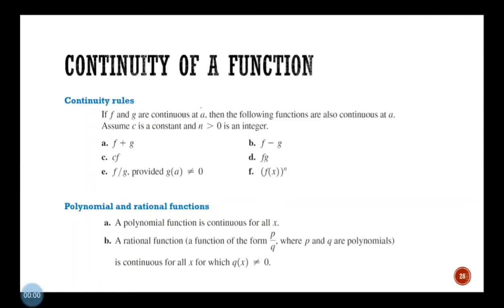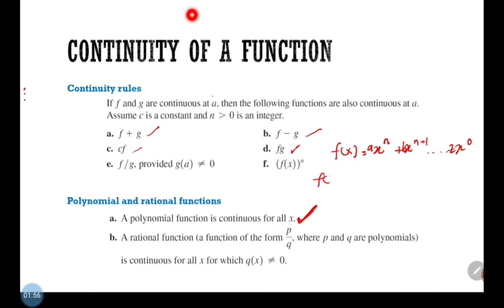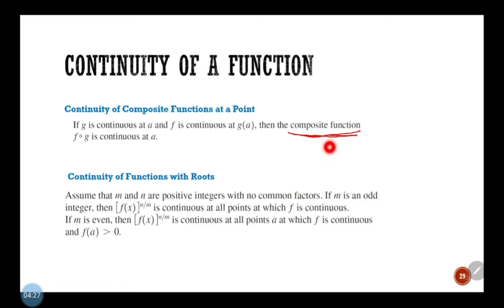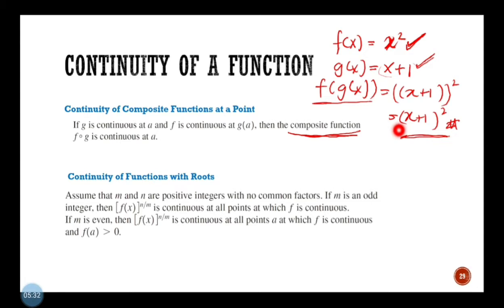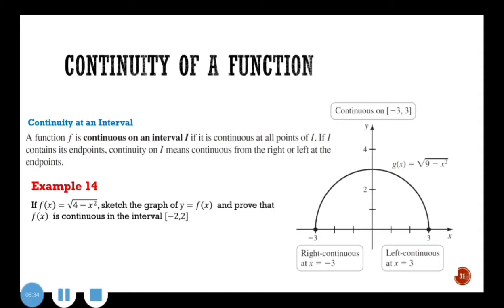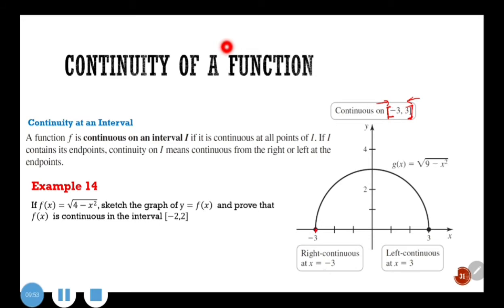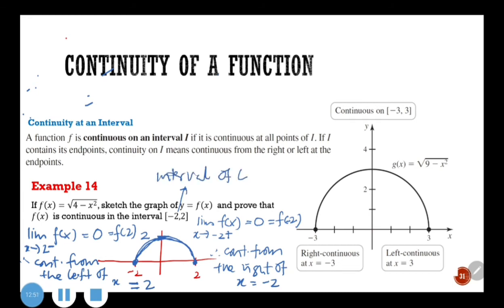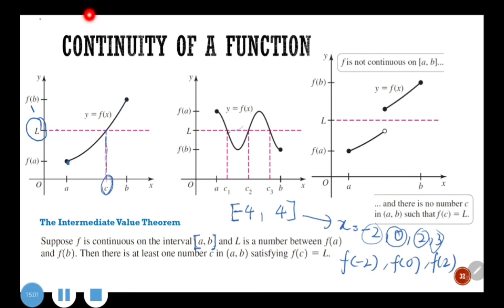Chapter 2 : Continuity - Part 2